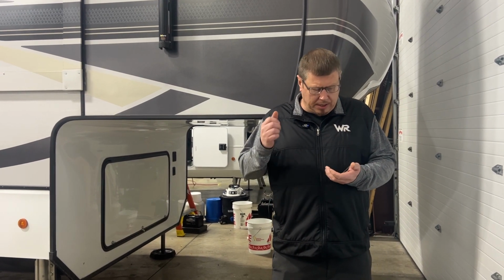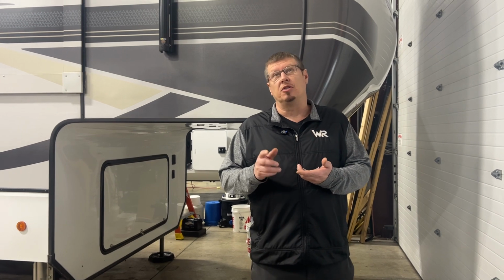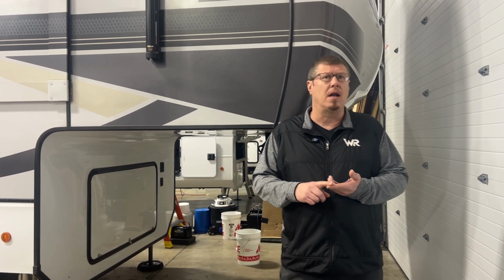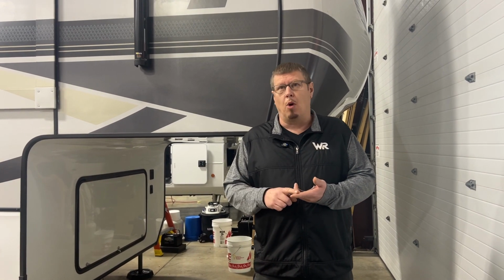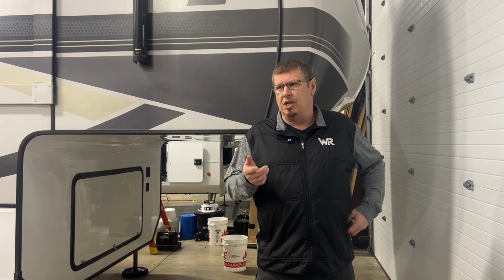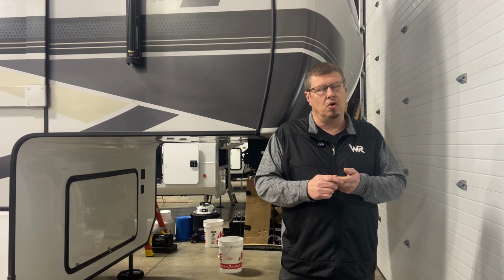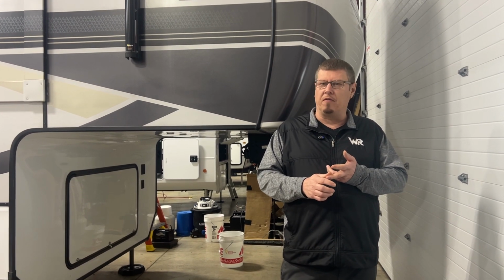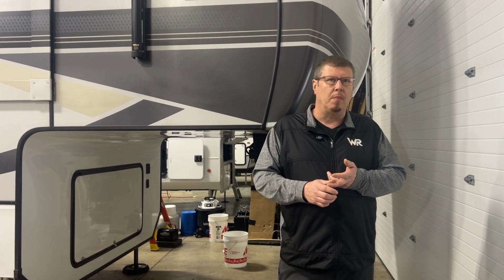RV Spring Break Maintenance Inspection – Get Road-Ready for Just $199!